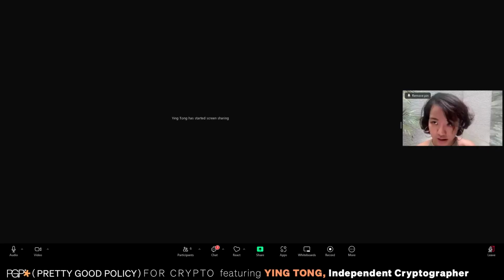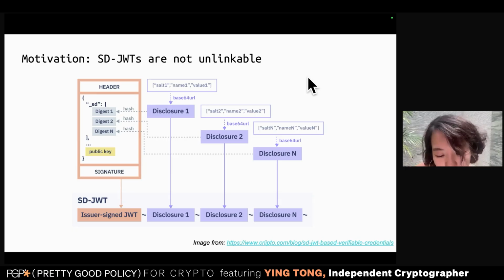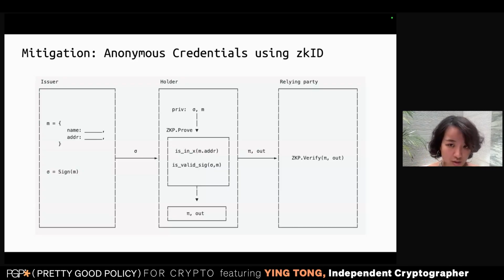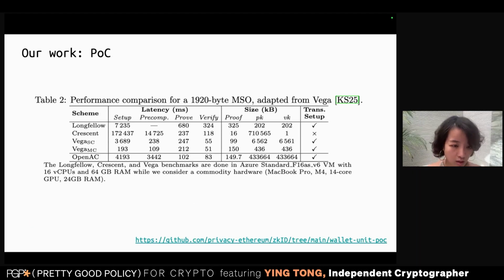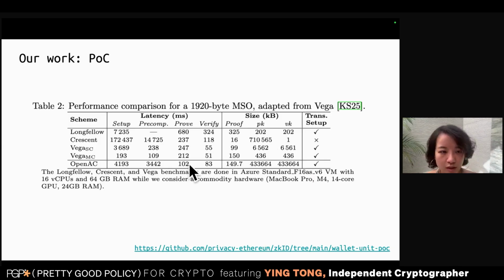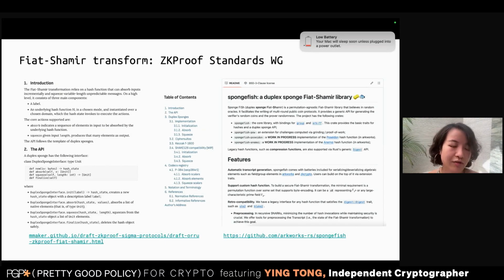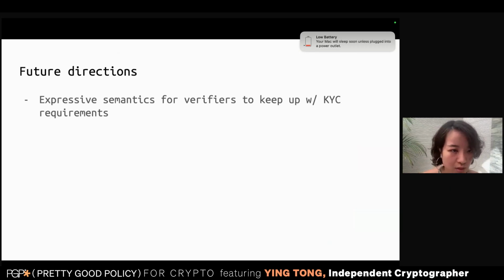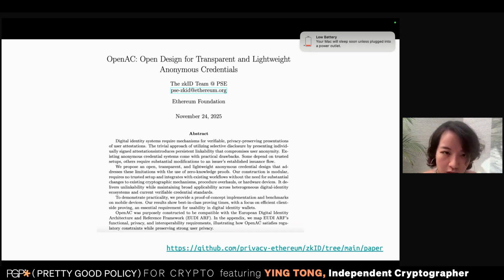Ying Tong, Independent Applied Cryptographer: Applied Cryptography, Privacy, and Policy Trade-Offs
At the December meeting of PGP* (Pretty Good Policy) for Crypto in Washington, DC, Ying Tong, an independent applied cryptographer, offers a grounded discussion of how modern cryptography is actually built, deployed, and evaluated in real-world systems.

Ying focuses on the gap between theoretical cryptography and practical implementation, explaining why design choices, threat models, and operational constraints matter for privacy outcomes. The presentation connects technical realities to policy discussions, helping policymakers better understand both the capabilities and limits of cryptographic tools used in privacy-preserving digital asset systems.

PGP* for Crypto convenes regular, off-the-record discussions among policymakers, researchers, and industry participants to examine emerging issues in digital assets and financial technology.

Chapters / Timestamps
00:00 – Introduction and framing
01:15 – What “applied cryptography” means
02:40 – Cryptography vs. privacy: where they diverge
04:10 – Implementation risks and real-world failures
05:45 – Threat models and adversarial assumptions
07:20 – Why details matter for policy decisions
09:00 – Questions, discussion, and closing remarks

The Special Meaning of PGP:
The “PGP” reference is in homage to Pretty Good Privacy encryption and is carried over from Electric Coin Co.’s longstanding Pretty Good Pancakes breakfasts held in conjunction with industry events.  As the first freely distributed, high quality public-key cryptography system, PGP was a widely used tool among cypherpunks for privacy protection and has had a major influence on the development of cryptocurrencies.  PGP is still used today, especially in the cyber threat intelligence community.